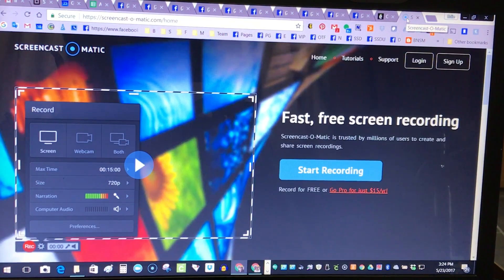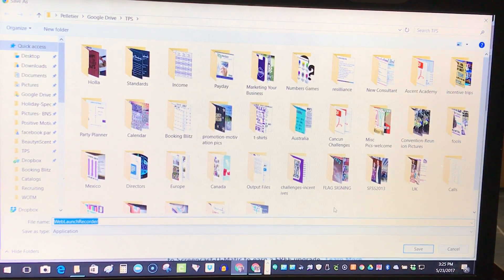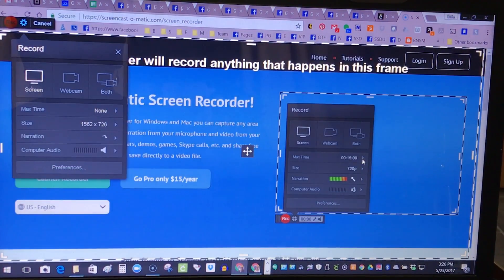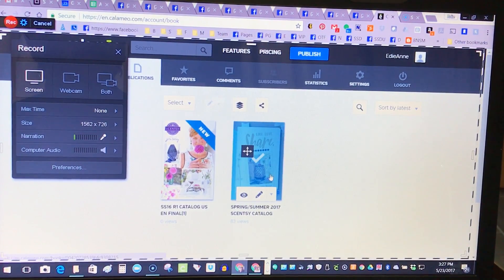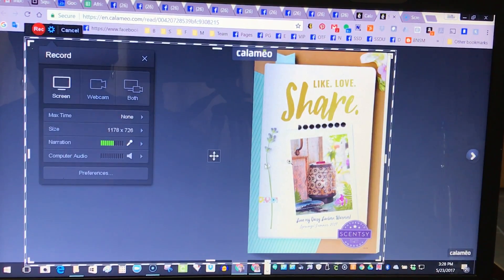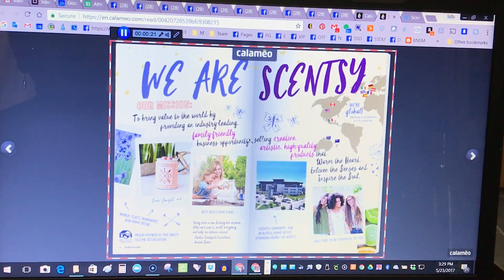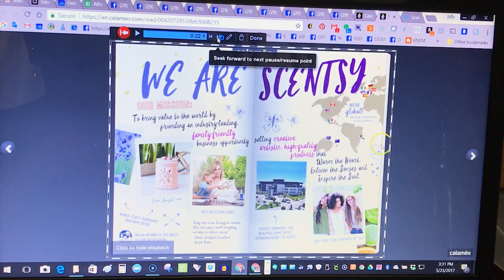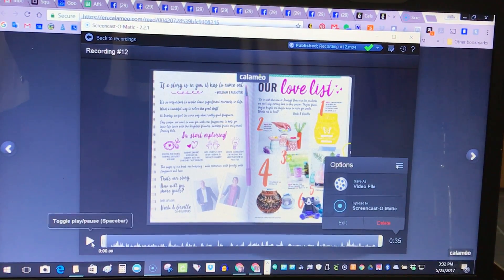How to use Sreencast-O-Matic